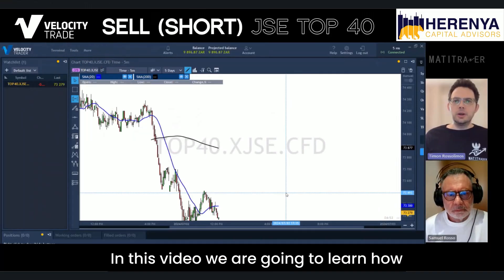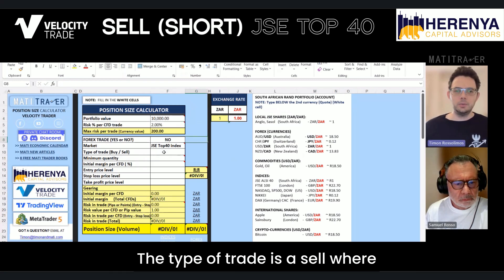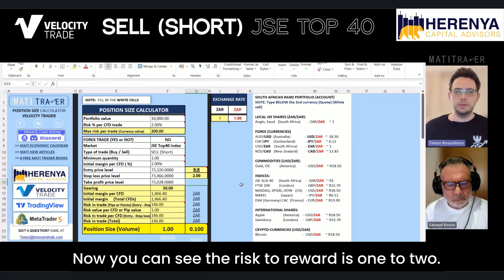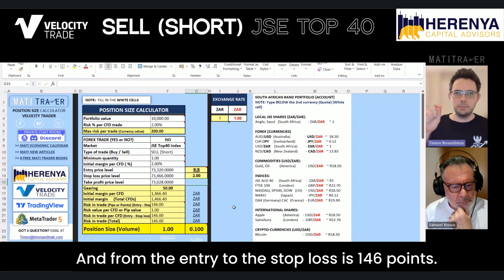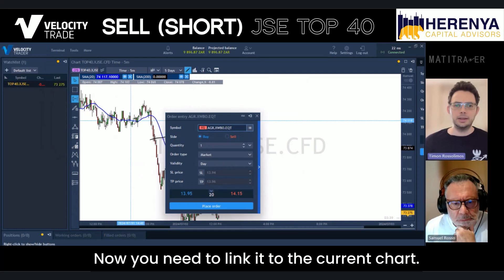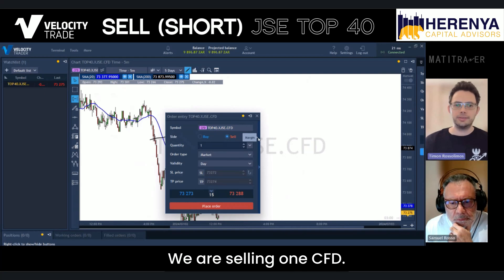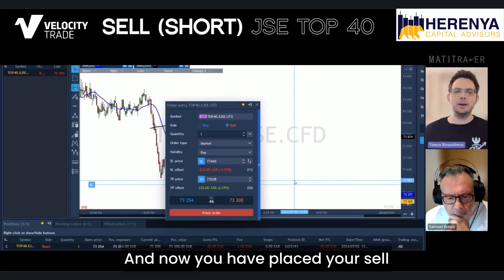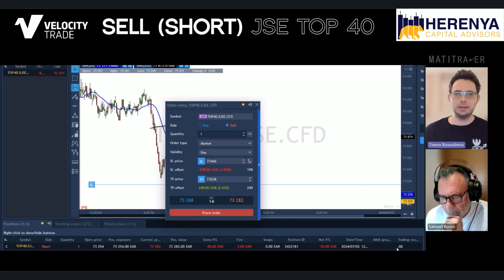HOW TO SHORT (Sell) JSE Top 40 - Velocity Trader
HOW TO SELL (GO SHORT) THE JSE TOP 40 INDEX using Velocity Trader

1. Log into your Velocity Trader app

2. Click on JSE Top 40 Index (Ticker - TOP40.XJSE.CFD)

3. Click Terminal

4. Click Order Entry

5. Click the link and match it to the chart (I.e Yellow)

6.Fill in the trading levels
Side - Sell
Quantity - No. of CFDs
Order type - Market or Limit
Validity - Day or GTC
SL price (Stop loss)
TP price (Take profit)
Place order

7. Verify the information

8. Click ok.

DONE!

It's all explained in the video.

DOWNLOAD the 26 Chart Patterns Ratings Cheat Sheet by clicking

Read our Company Profile and DOWNLOAD the latest 8 FREE Trading books to kickstart your trading success.

This works best on shares, indices, commodities, currencies and crypto-currencies.

Save it to your desktop, print it out and use it as your trading reference guide to candlesticks and chart breakout patterns.

At MATI Trader we've helped over 257,000 people world-wide since 2003.

Our passion is to help you learn how to trade, create your financial freedom and show you how to make a success from the financial markets from:

Stocks
Forex
Indices &
Crypto-currencies
NFTs

HOW? With a proven, profitable and easy 4-Step-Blueprint which only takes 10 minutes a week to action and create a consistent income.

Trade well, live free,